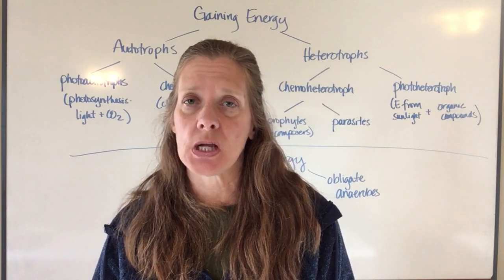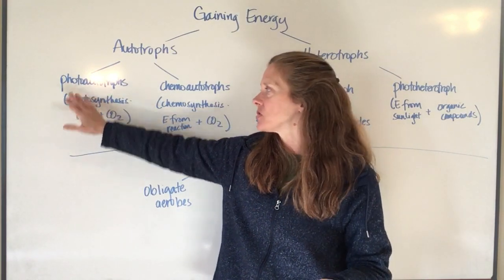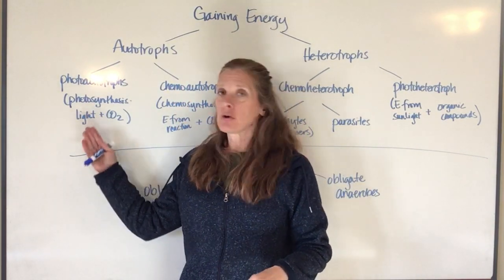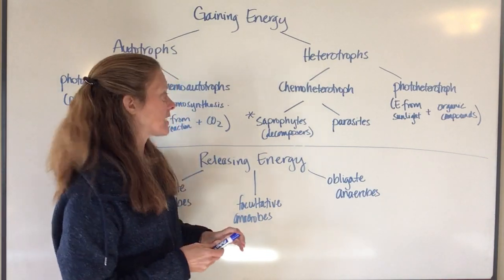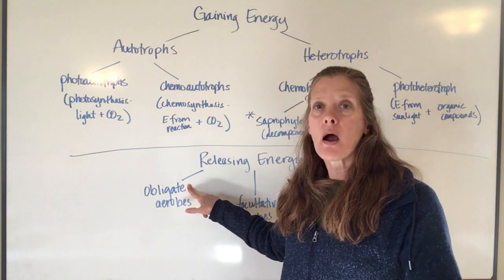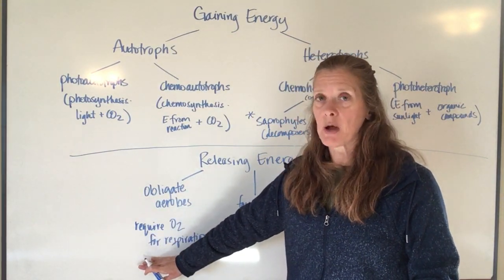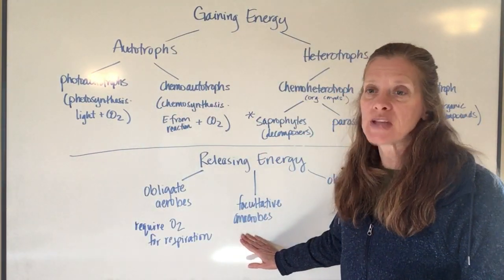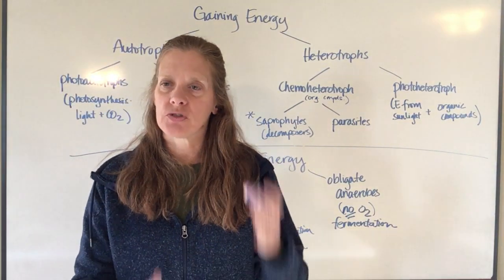Biology Module 9 #5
Bacteria have a multitude of ways to gain and release energy, thus fulfilling their need to metabolize.